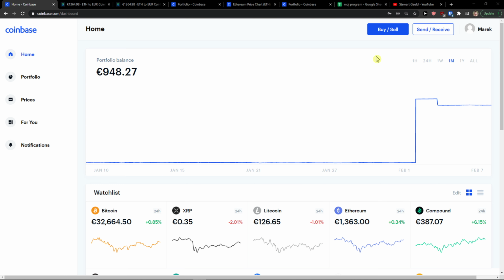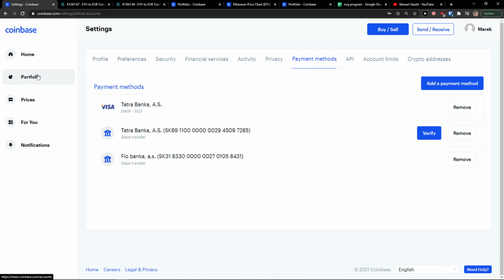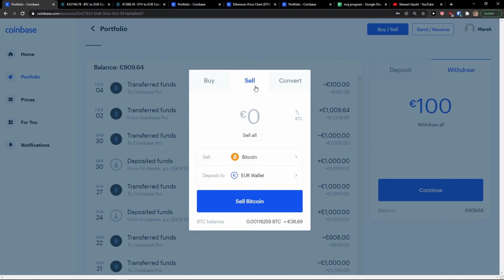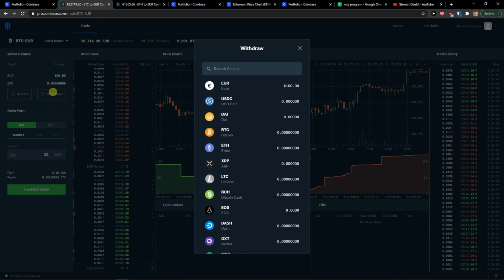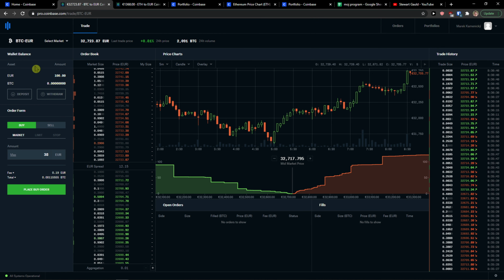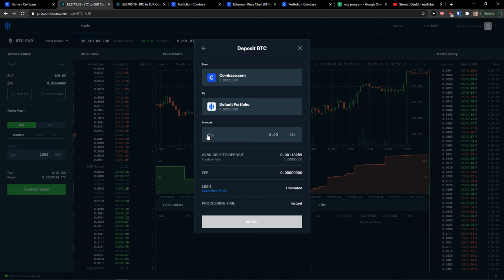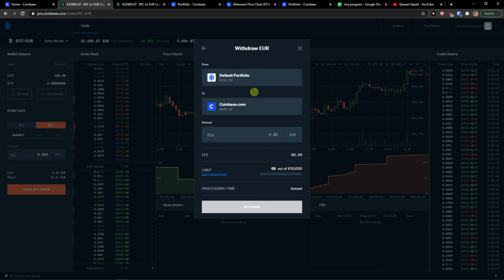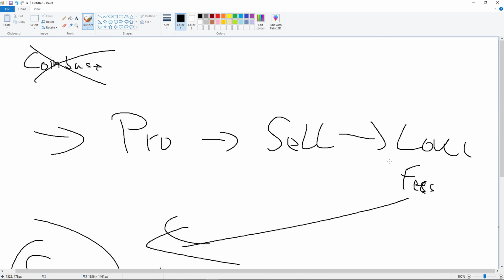How To Sell and Withdraw Money From Coinbase To Your Bank Account (2021)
In this video you will find out How To Sell and Withdraw Money From Coinbase To Your Bank Account 2021

GET AMAZING FREE Tools For Your Youtube Channel To Get More Views:
Tubebuddy (For GROWTH on Youtube):